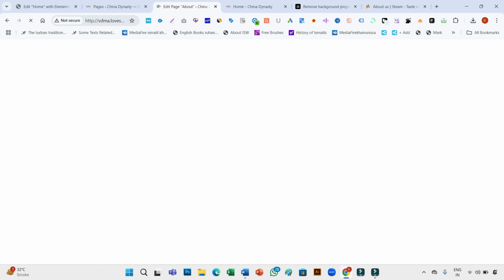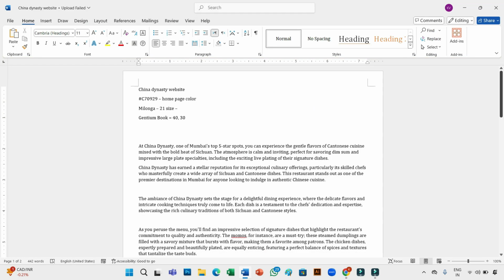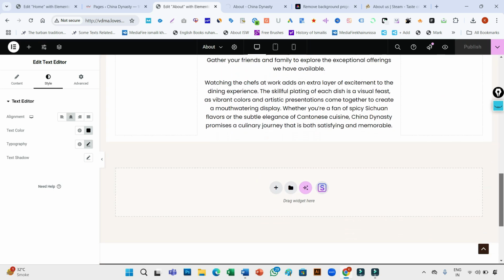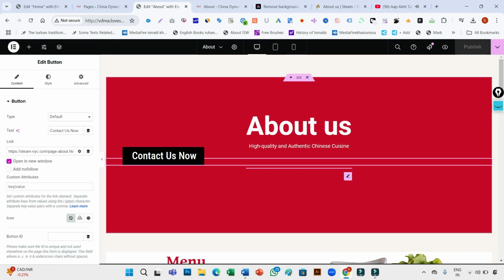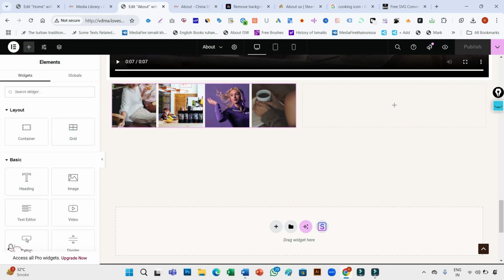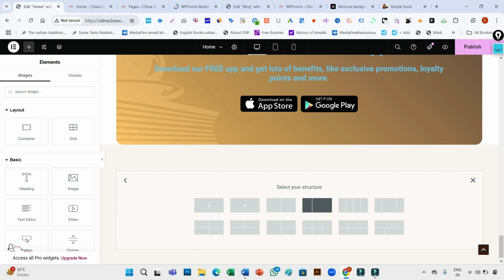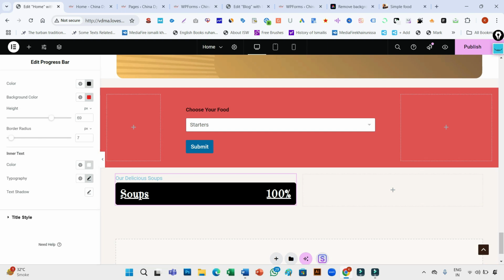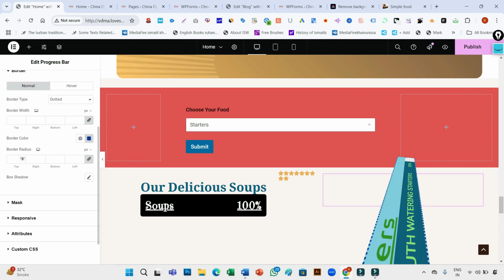WordPress Tutorial | Learn to redesign and customize the website | WordPress full course free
Learn WordPress website. In this video, I have shown how to redesign and customize your webpage. Do Not Copy any other site. We can take inspiration.
Hi there, I’m Khairunissa Virani, and I’m here to help you navigate the exciting world of Digital Marketing! With over 6 years of practical experience and 2 years spent training aspiring digital marketers, I’m thrilled to provide you with FREE, in-depth digital marketing courses on YouTube.
What You’ll Learn:
- SEO (Search Engine Optimization) like a pro
- How to run effective Google Ads campaigns
- Mastering Social Media Marketing, both organic and paid
- A deep dive into Google Analytics
- And so much more… every aspect of Digital Marketing covered in detail!
Whether you’re just starting out in Digital Marketing or you’re a seasoned professional looking to enhance your skills, this channel is your go-to resource.
Got questions? Need some guidance on your digital marketing strategy? Or want to take your learning to the next level?

Ready to boost your career? If you’re considering enrolling in my full Digital Marketing course, don't hesitate to get in touch with me using the number above.